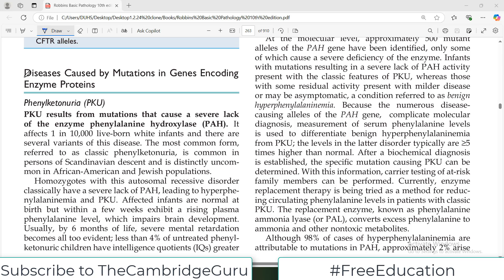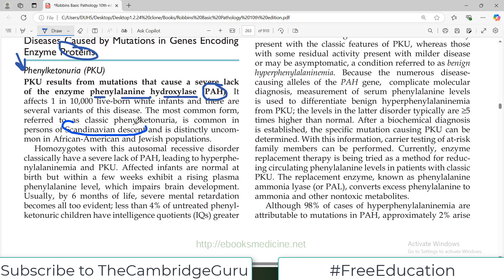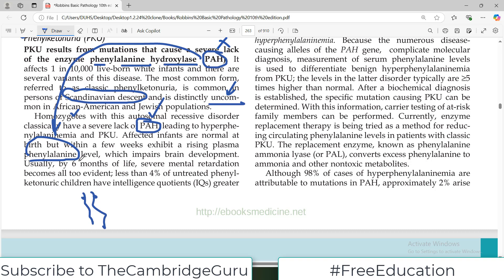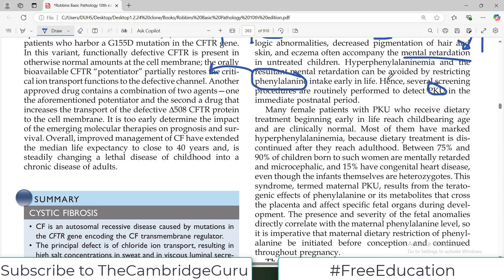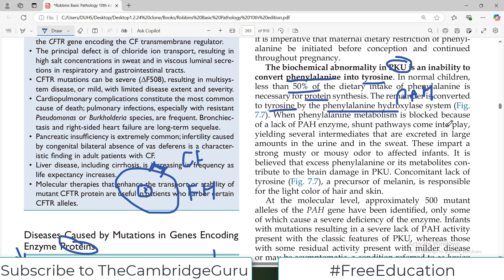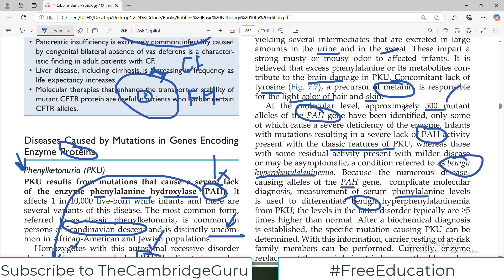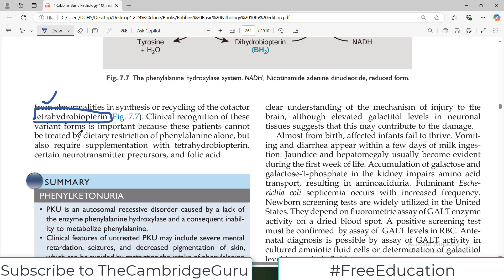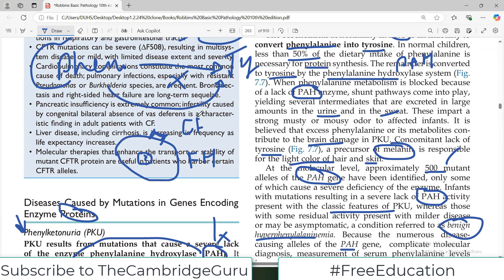Chp#7 Robbins Patho | Phyenylketonuria | Genetic Disorders | Dr Asif Lectures